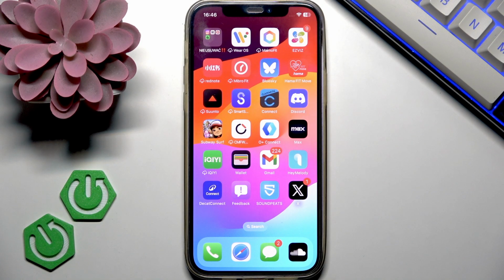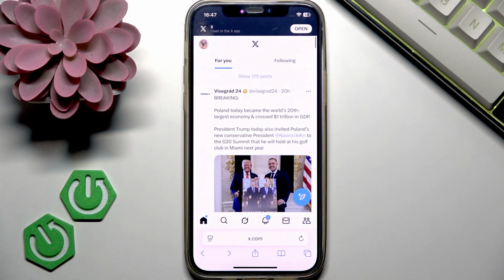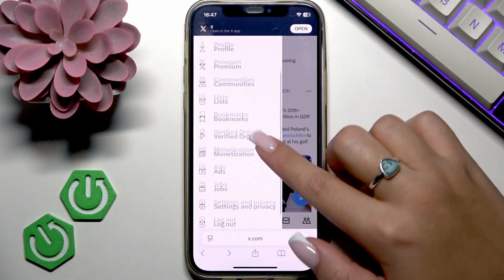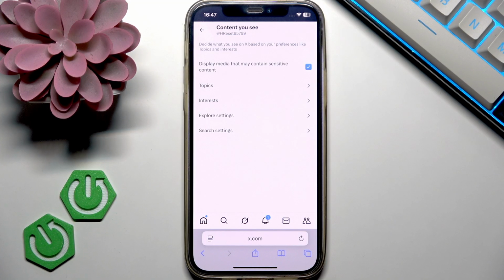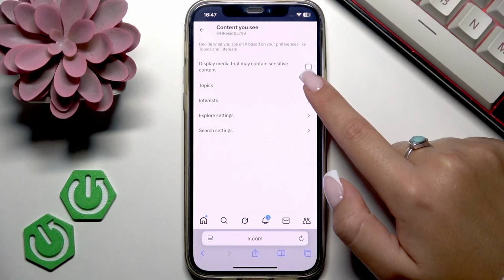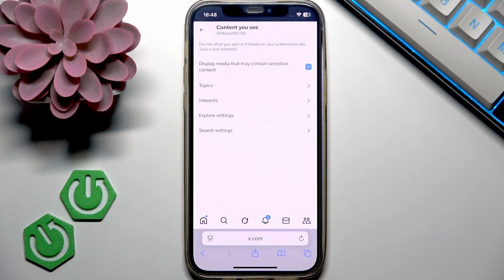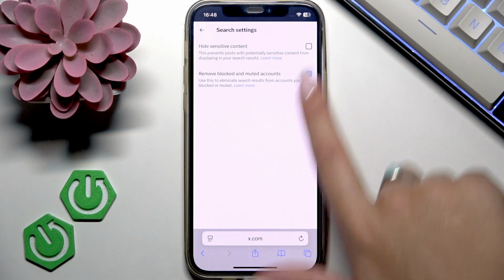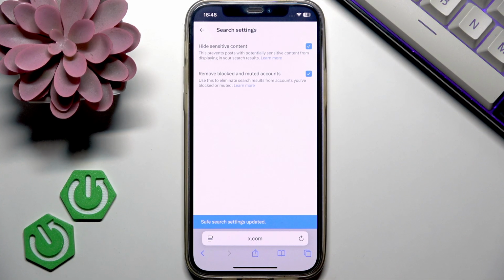How To Change Sensitive Content Settings On X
If you want to control what sensitive content you see on X (formerly Twitter), this video will show you step-by-step how to change sensitive content settings using both the browser and the mobile app. Learn how to adjust your privacy and safety options, manage the display of sensitive media, and customize your search results to hide or show sensitive content. Whether you use X on your phone or computer, these instructions will help you easily find and update the right settings for your preferences. Follow along to make your X experience safer and more personalized.

How to change sensitive content settings on X Twitter?
How to show or hide sensitive content in X (Twitter) search results?
Where is the sensitive content setting in X Twitter app and browser?

0:00 Introduction
0:08 Why use browser or app for settings
0:30 Accessing profile and settings
0:47 Navigating to privacy and safety
1:00 Adjusting sensitive content display
1:30 Managing sensitive content in search
1:56 Summary and tips